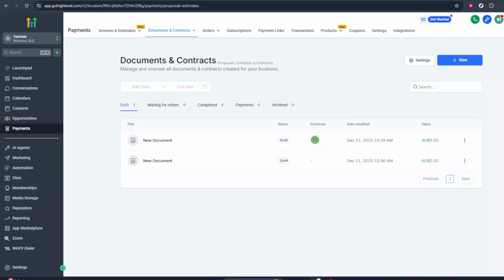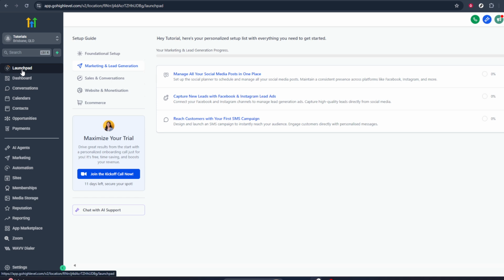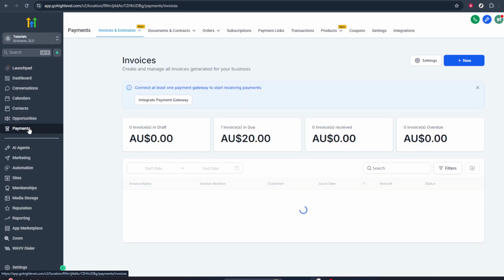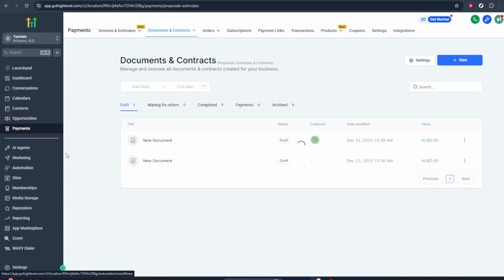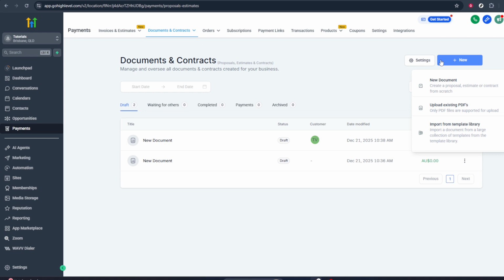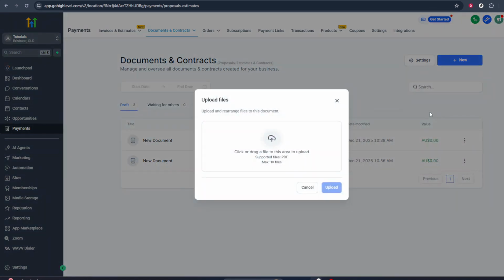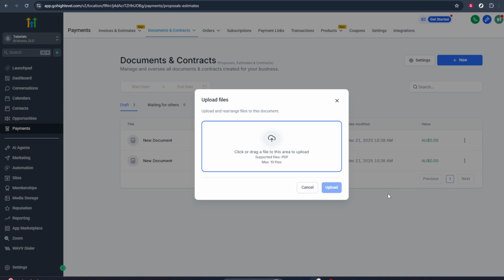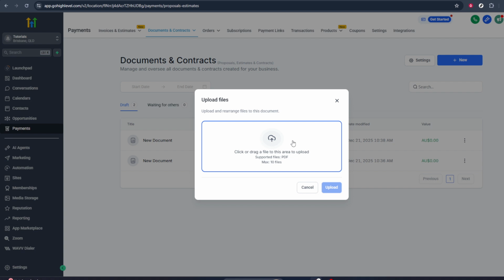How to Import Documents and Contracts in Go High Level | Easy Tutorial 2026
In this video, you’ll learn how to import documents and contracts in Go High Level, making it easy to manage your files, agreements, and business documents in one place.